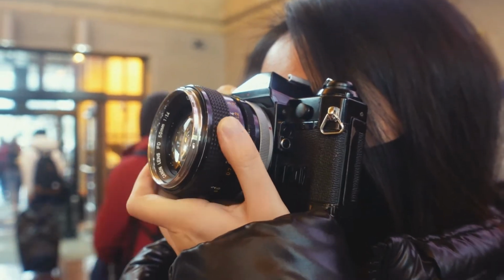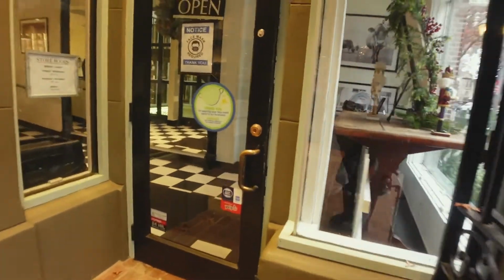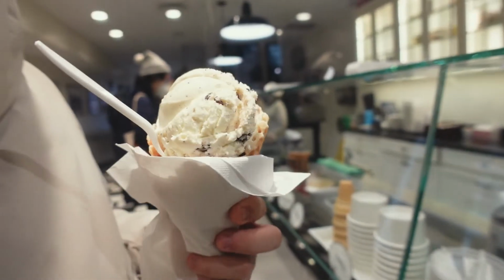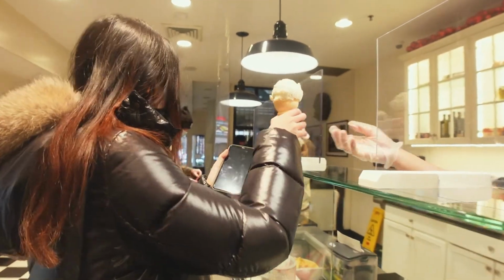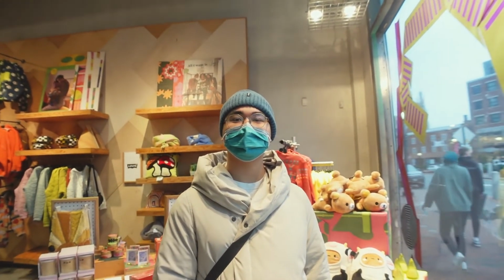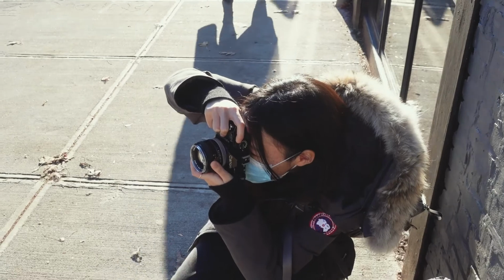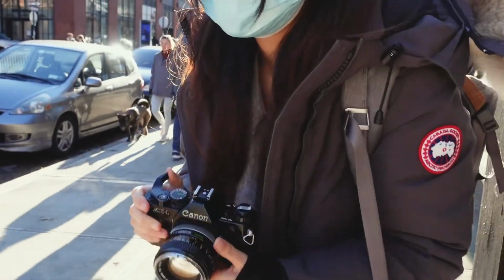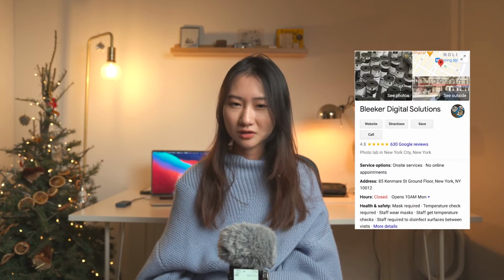Canon AE-1 Program + Fuji C200: A 35mm Film Photography Vlog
Hey guys! It's been a long time since I uploaded videos about film photography. I collected some memories along November and December, and here's a film photography vlog:) Hope you enjoy!

📽 gear used:
Sony ZV1
Sony a73